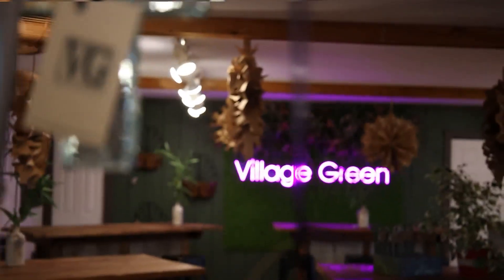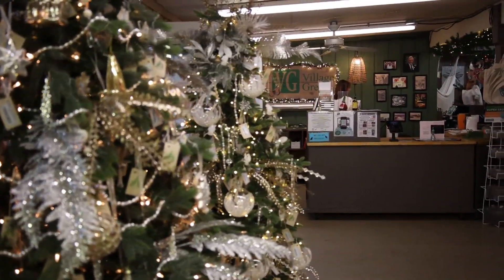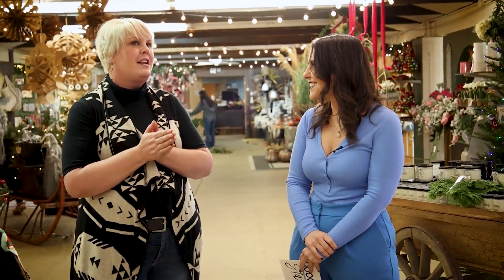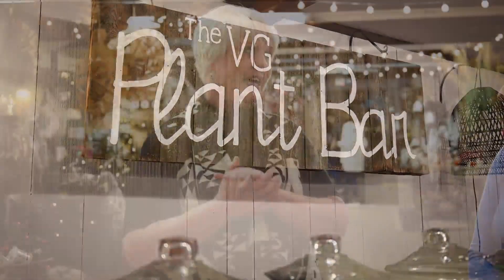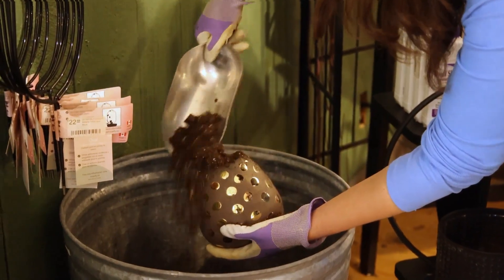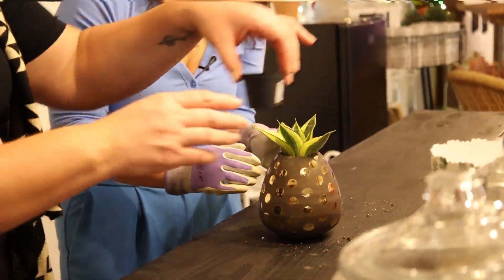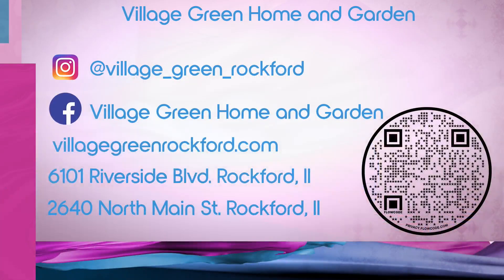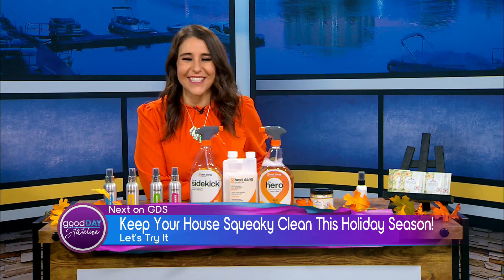Village Green Home and Garden transforms for the holiday season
Village Green Home and Garden offers more than just plants with their indoor and outdoor furniture, educational workshops, and Christmas décor. Their store also changes with the seasons to completely embrace the time of year. You can even rent one of their Plant Bars for your next event for some fun planting activities. CEO and Creative Director Jessica Salisbury shows Michelle how to replant a plant and how to decorate it with decorative soil coverings. You can check out their website at villagegreenrockford.com or you can visit their two locations at 6101 Riverside Blvd, Rockford Illinois and 2640 North Main St, Rockford Illinois.